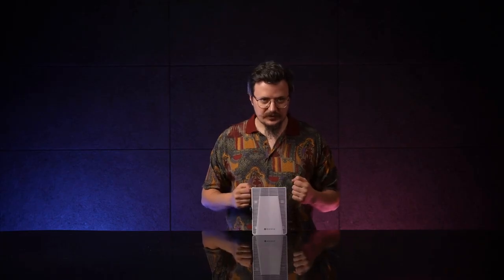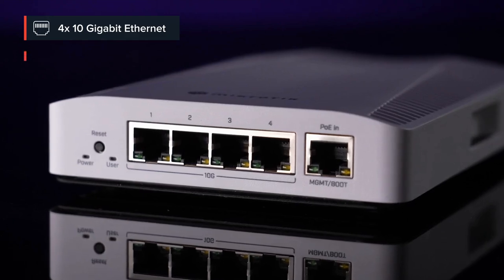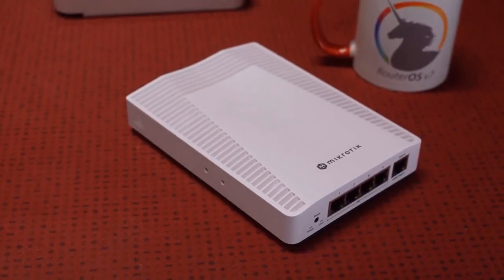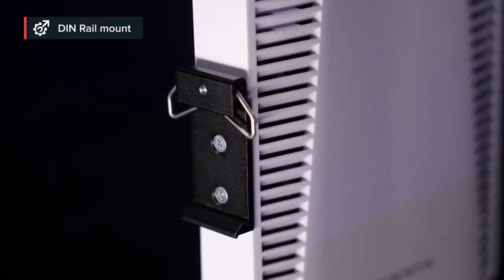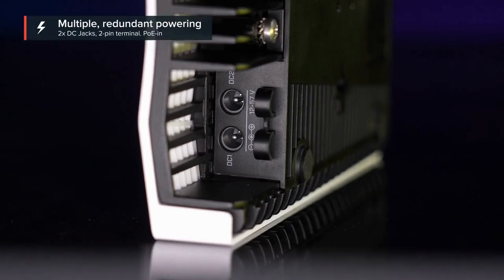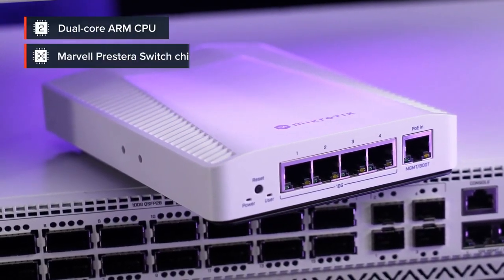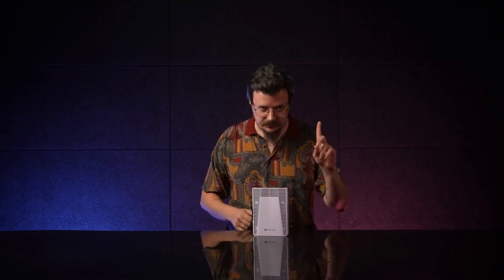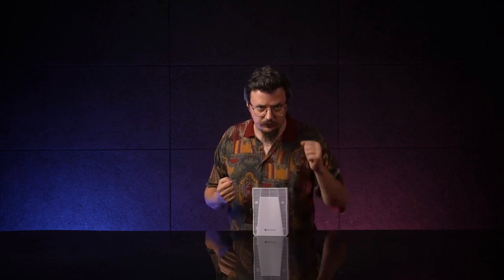10 Gigabit Eth-switch: affordable, compact, durable (CRS304-4XG-IN)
Introducing the CRS304-4XG-IN – a compact yet highly capable 10 Gigabit Ethernet switch designed to simplify your network setup routine. Unlike typical 10 Gigabit products, the new CRS304 is equipped with four ready-to-use 10 Gigabit Ethernet ports straight out of the box. That’s right – you don’t need any extra SFP modules, just pure plug-and-play! Also, there is an additional Gigabit Ethernet port – for management purposes.